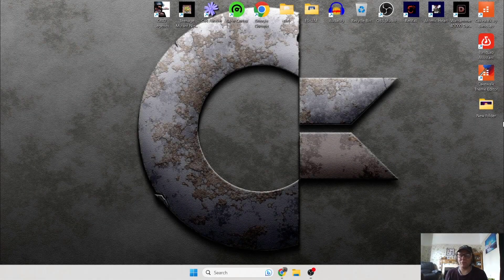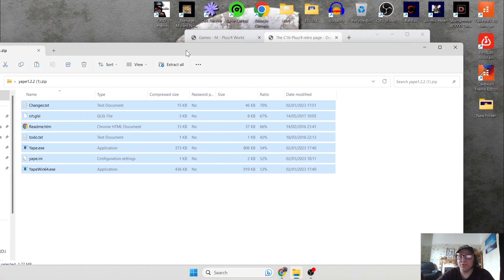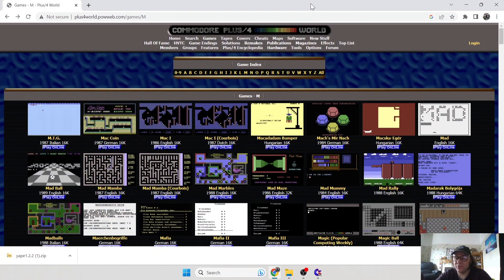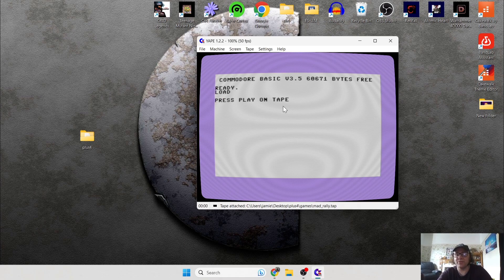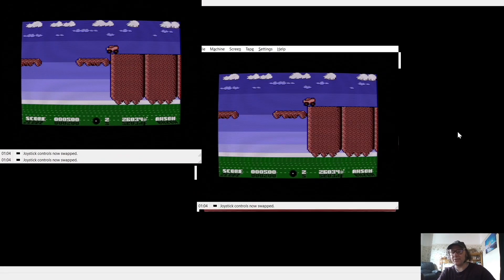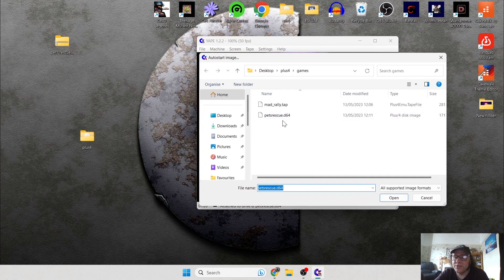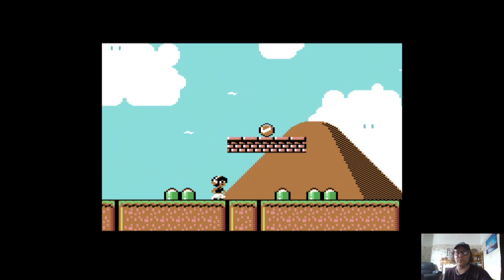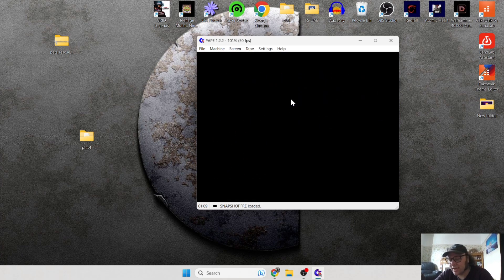Yape - Commodore Plus/4 Emulator Setup Guide - Beginner Friendly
Today we are checking out the awesome Commodore Plus/4 Yape Emulator for Windows PC. This is a full and complete setup guide and an easy way into Commodore Plus/4 Retro gaming.